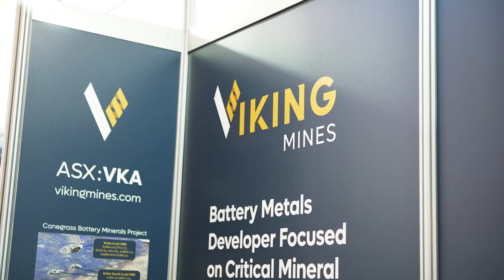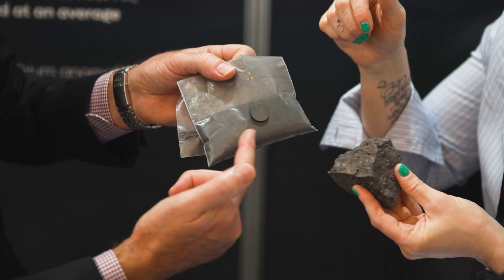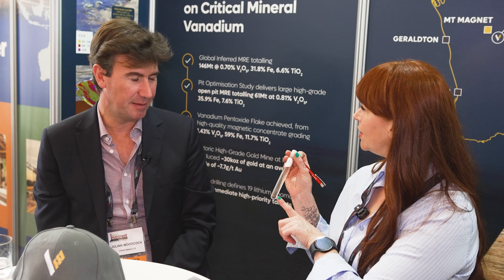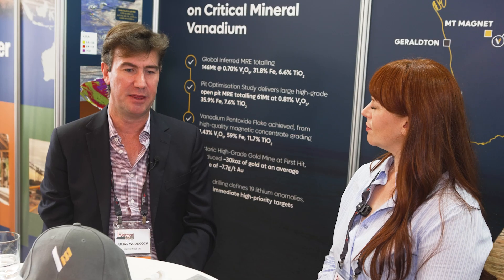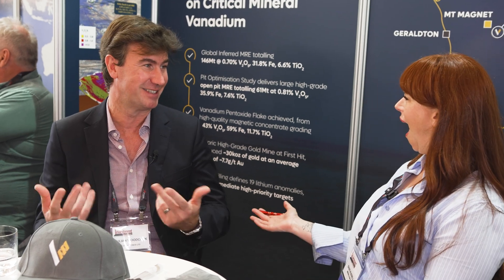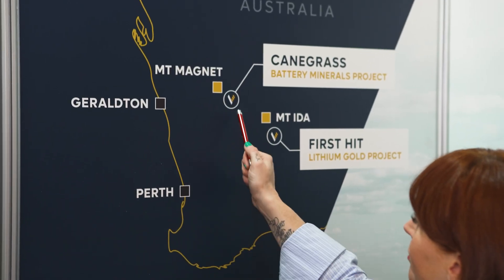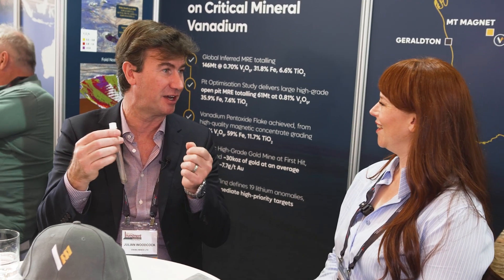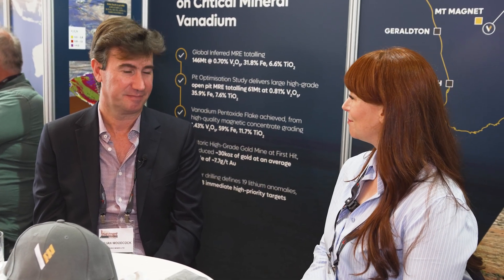Viking Mines on converting vanadium for energy storage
Julian Woodcock, Managing Director of Viking Mines (ASX:VKA), attends the Gold Coast Investment Showcase and explains how vanadium is transformed into vanadium pentoxide flake, which is used in vanadium redox batteries. Woodcock also discusses how the company plans to extract the titanium, cobalt and other metals hosted within the Canegrass Project in Western Australia.